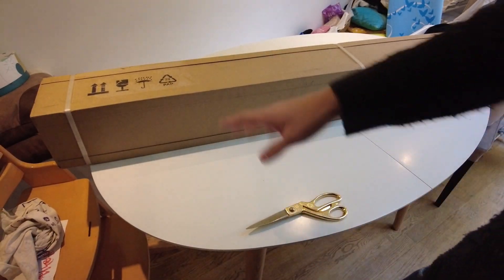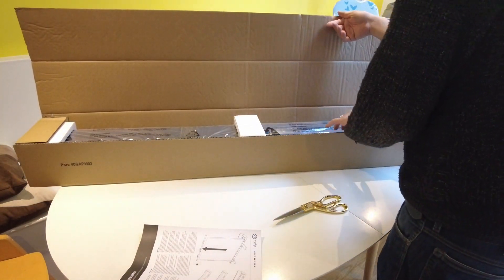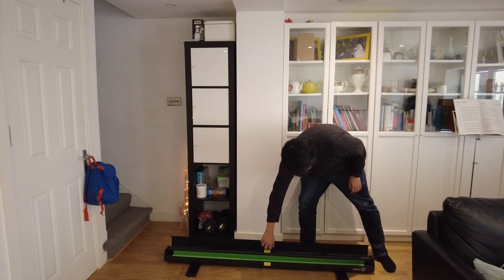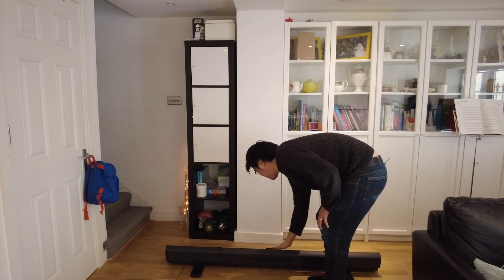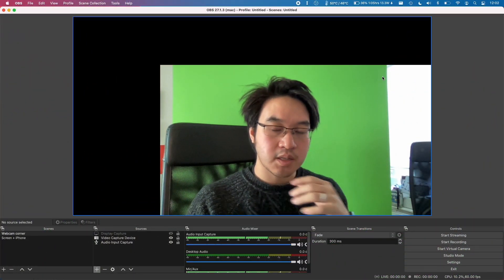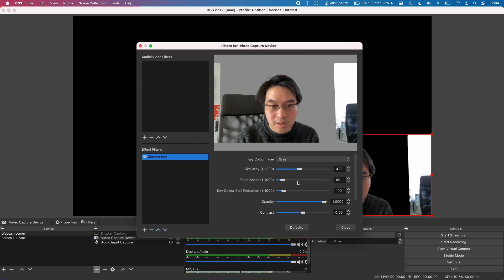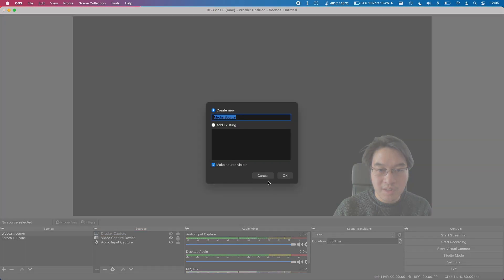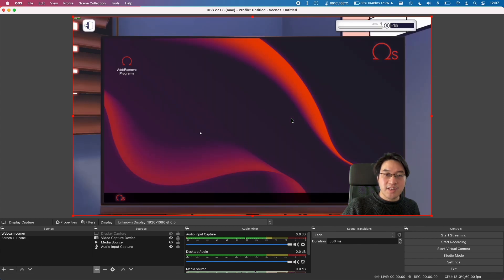How To Setup Elgato Green Screen Unboxing + OBS Chroma Key Background Setup Mac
This is a simple unboxing video for the Elgato Green Screen which is the handy portable green screen package. In this video I also show how to chroma key out the green background and then overlay whatever footage or background you like.